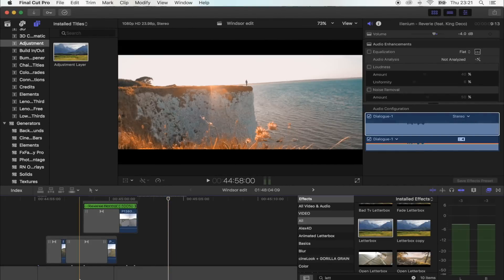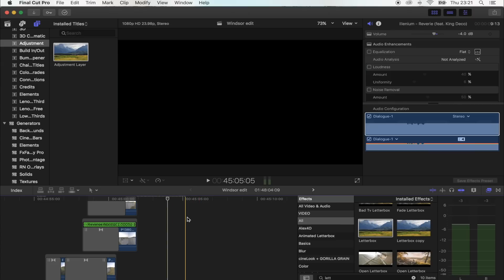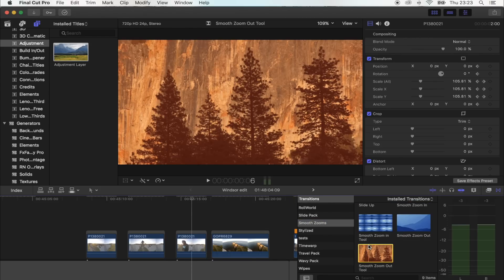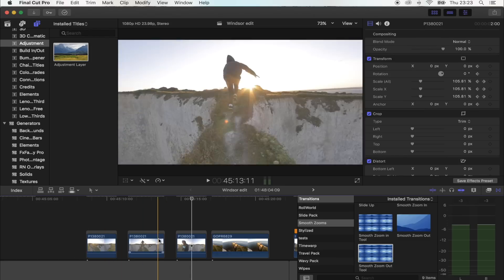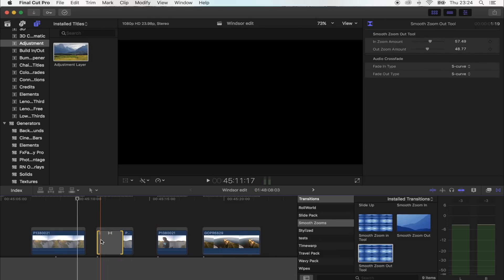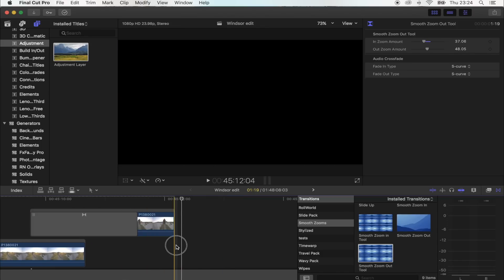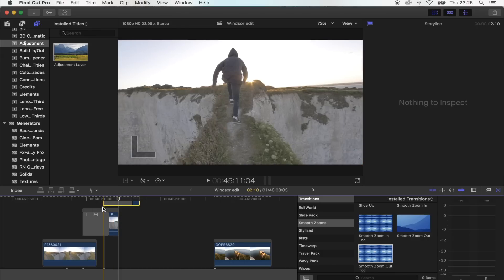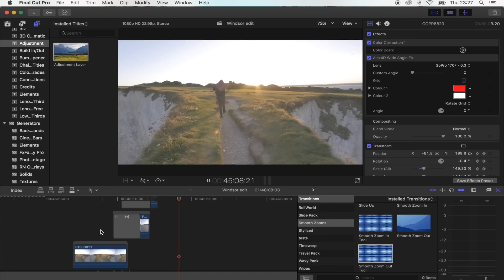Sam Kolder Zoom Out Effect Tutorial - Final Cut Pro X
Heres a TUTORIAL on how to install transitions to FCPX